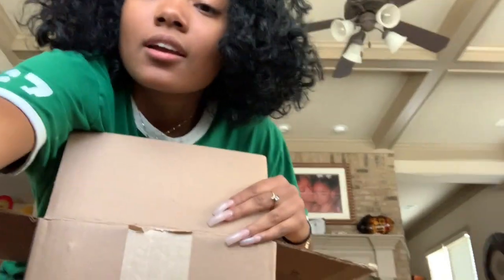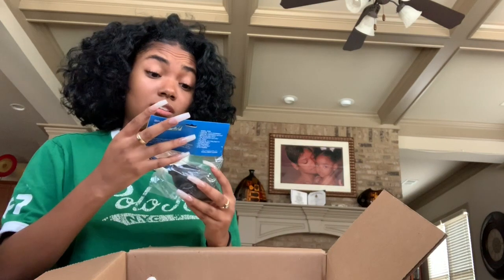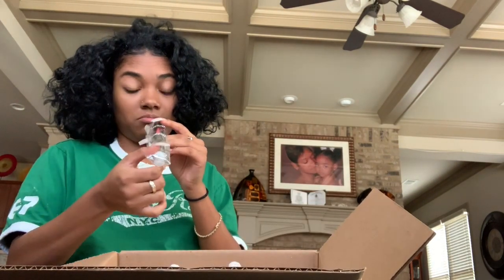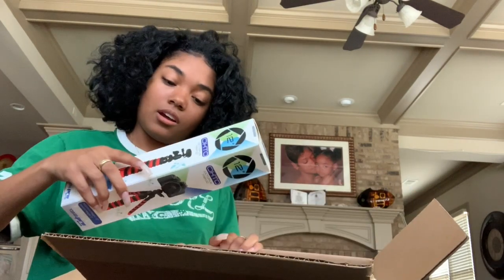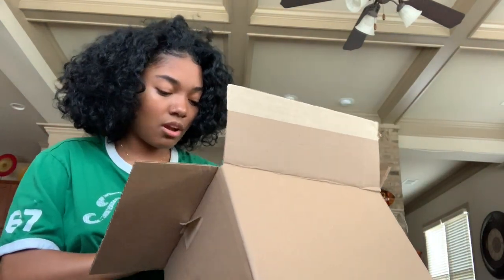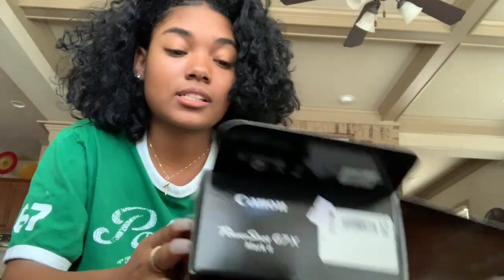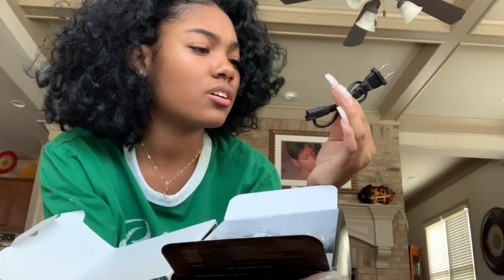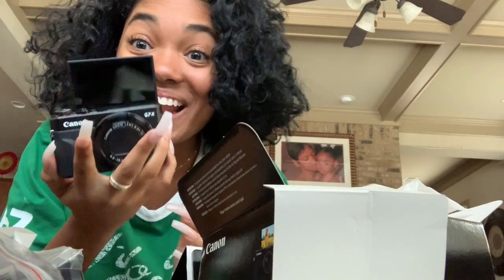I got a new camera! UNBOXING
Link to my camera: m